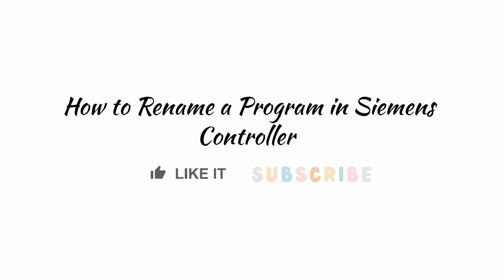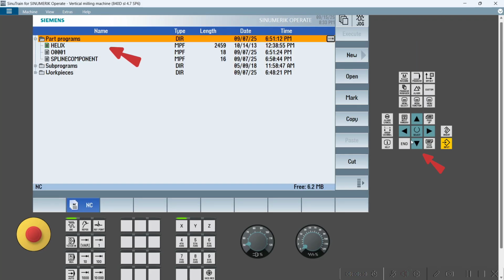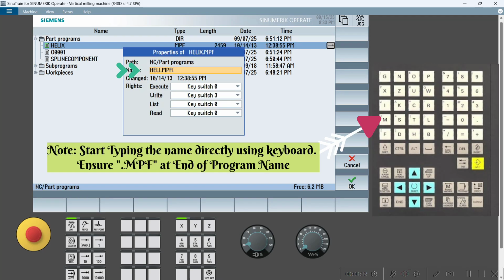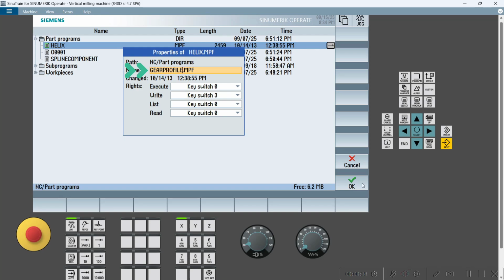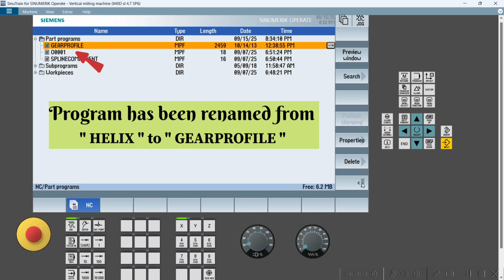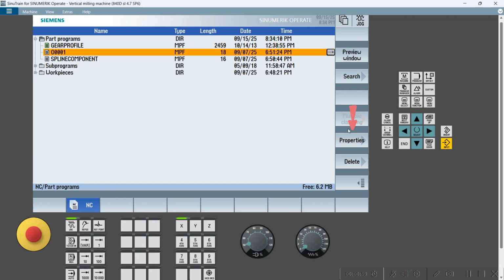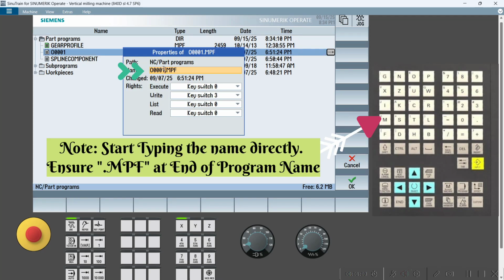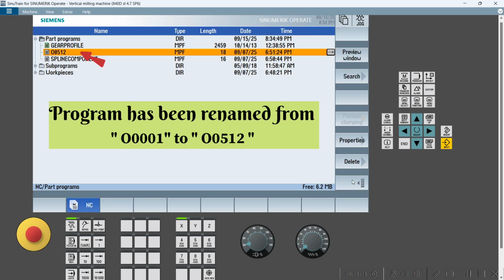How to Rename a Program in Siemens Controller